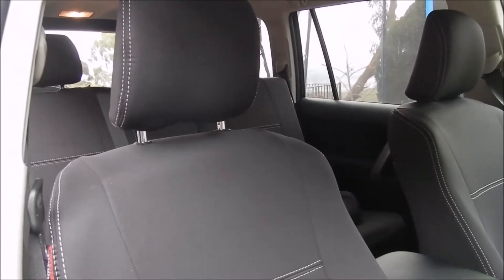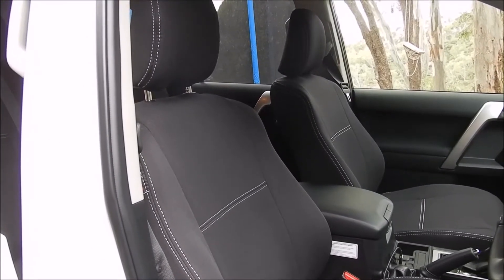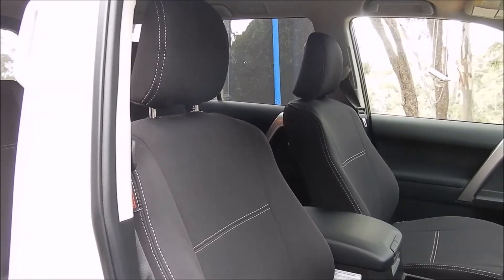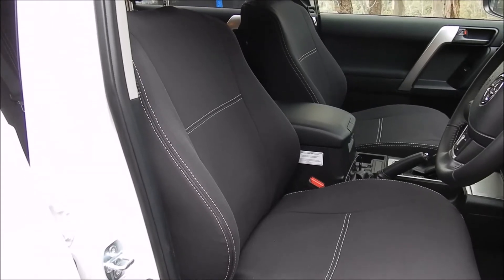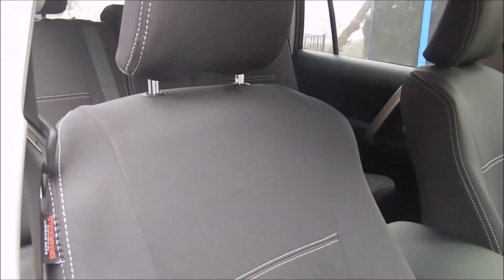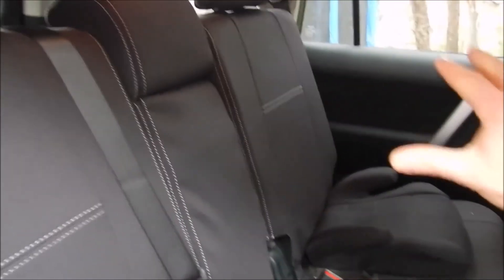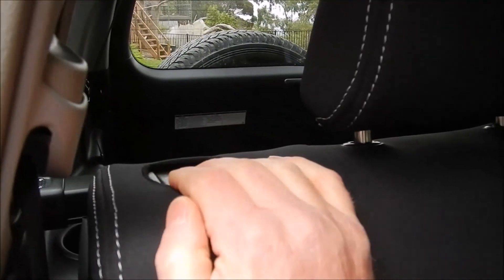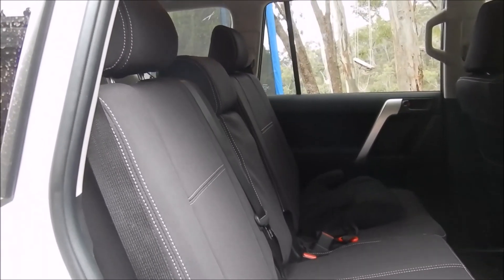Neoprene seat covers on the Prado 150 GXL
Short video on the seat covers, why I selected neoprene covers from supertrim.com.au